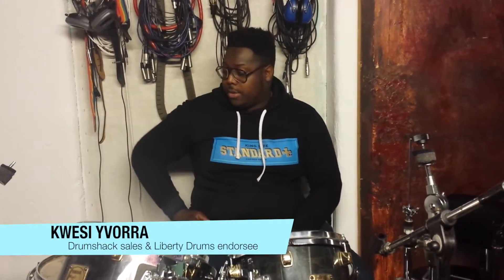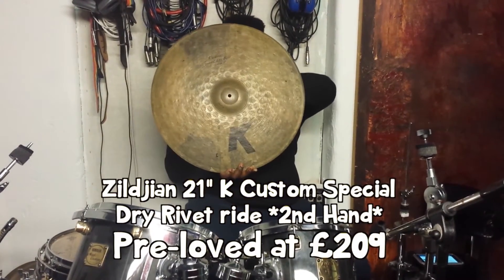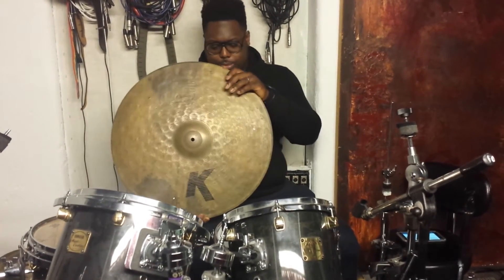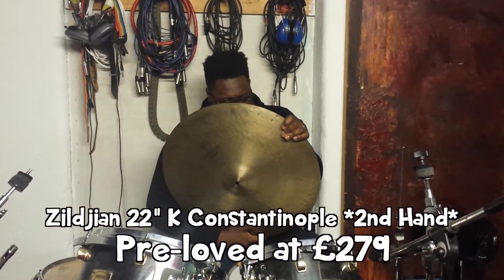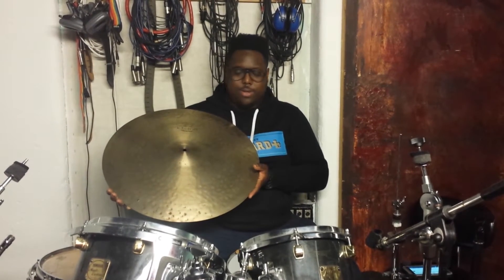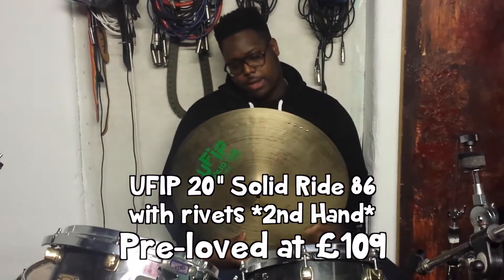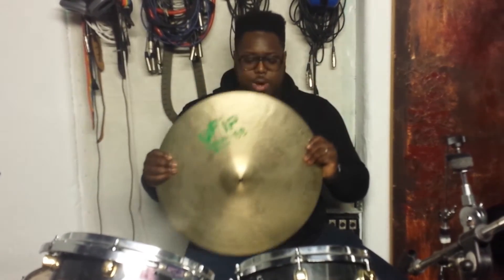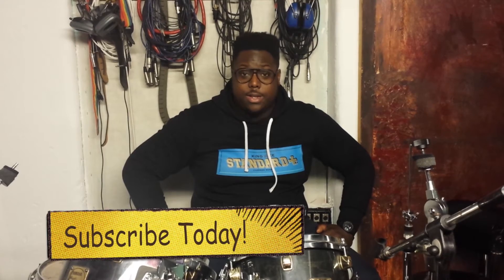Some incredible Sizzle Ride cymbals arrived this week at Drumshack - 2nd Hand Weekly #20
These are early bird deals since many of the items in the video are so new in that we haven't had a chance to photograph them and list on our website.

Zildjian 21" K Custom Special dry Rivet ride *2nd Hand*
Pre-loved at £209

Zildjian 22" K Constantinople Ride cymbal *2nd Hand*
Pre-loved at £279

UFIP 20" Solid Ride 86 with rivets *2nd Hand*
Pre-loved at £109

Remember, there are only 1 of each of these products in store so be quick or they will be gone!